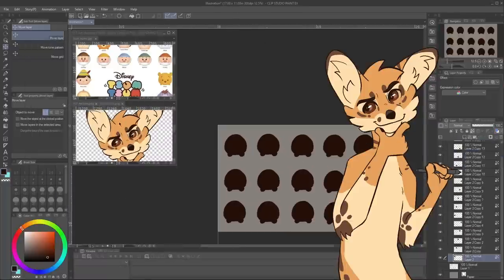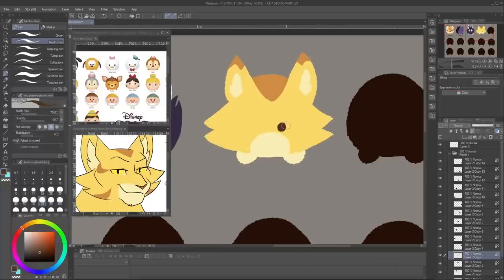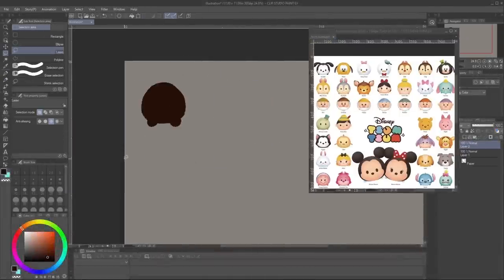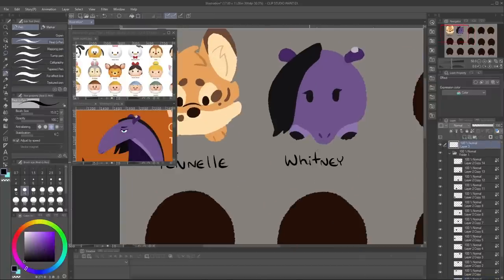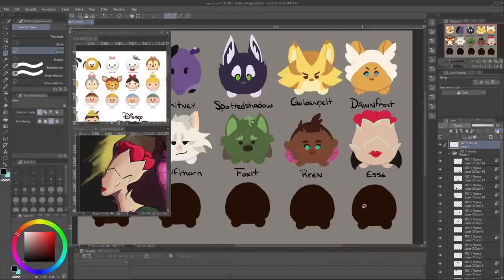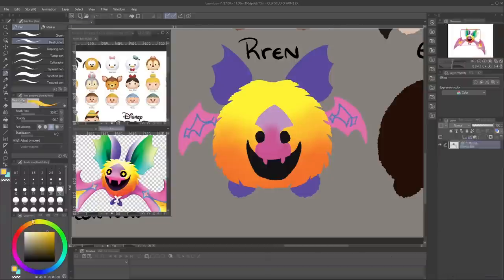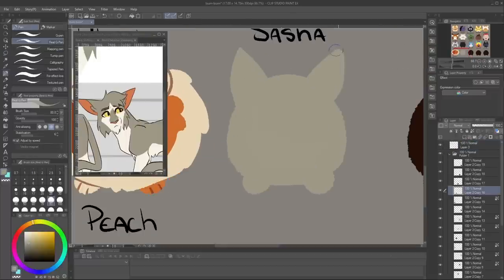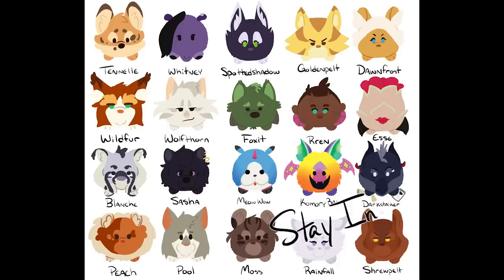Clouded Moon, Warped, and other characters as Tsum Tsums! "Drawing a ____!"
They're small! They're stackable! They are just too cute! :3

Wanna help with Animation Pilgrimage?

Send Us Fan Art!

Send Us Stuff! (Mailing Info & Game/Movie Collection)